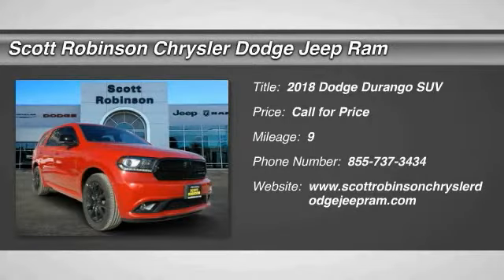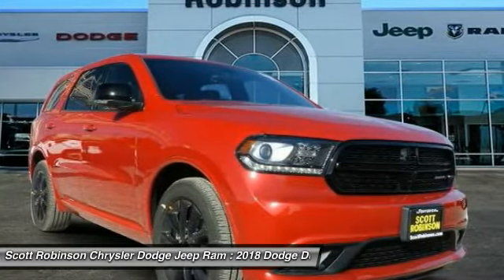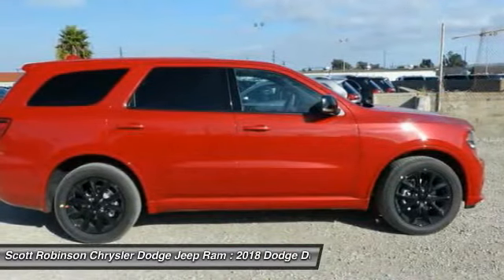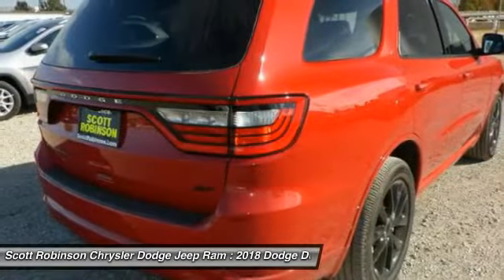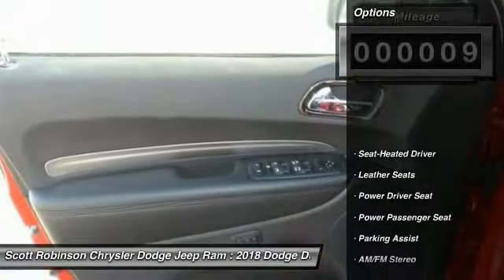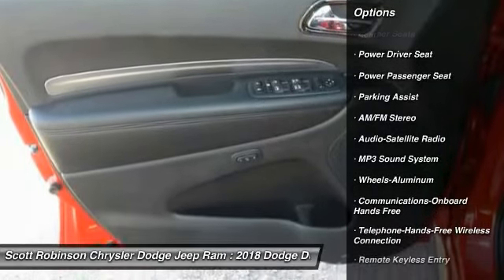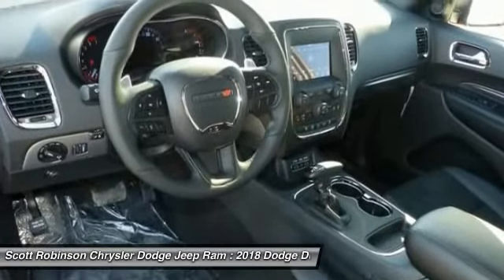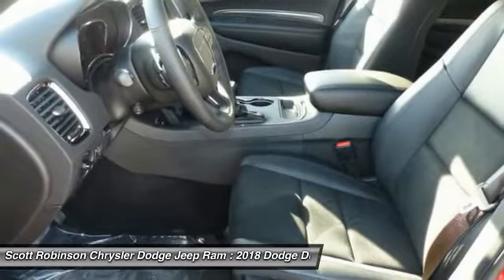2018 Dodge Durango Torrance CA 3180396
2018 Dodge Durango GT

20900 Hawthorne Blvd.

Don't miss this 2018 Dodge. Make a great choice today with this must-have suv. Learn more about this suv by contacting the dealership today and own it today.